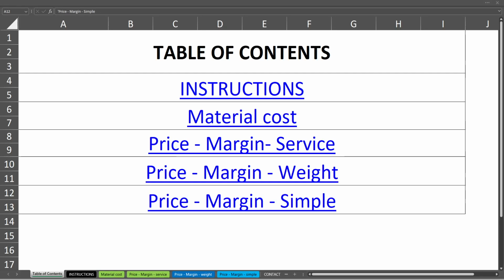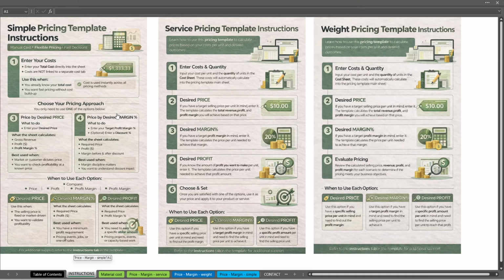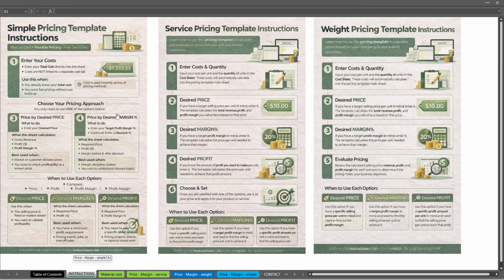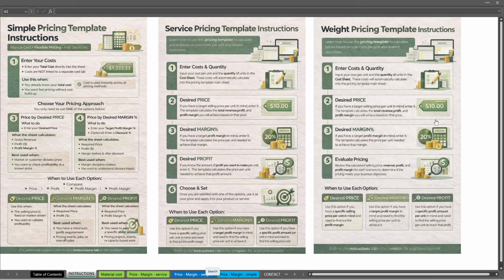Lets talk pricing and a few use cases of the toolkit - EXCEL PRICING TOOLKIT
In this video we briefly review pricing toolkit use case as well as which what sequence to use each template

you can find the EXCEL PRICING TOOLKIT template on gumroad -